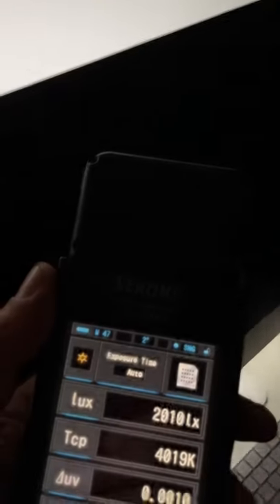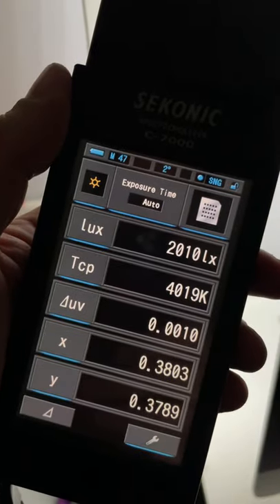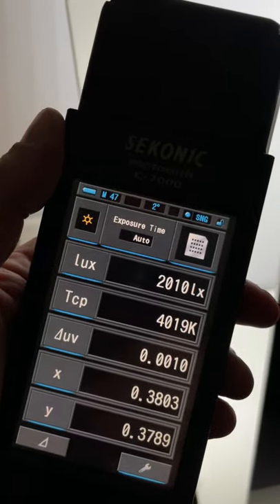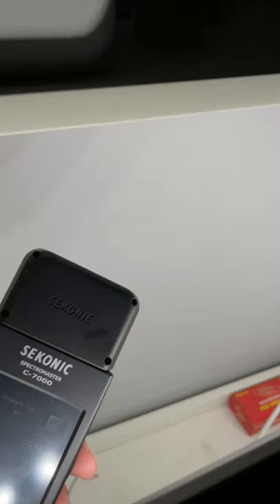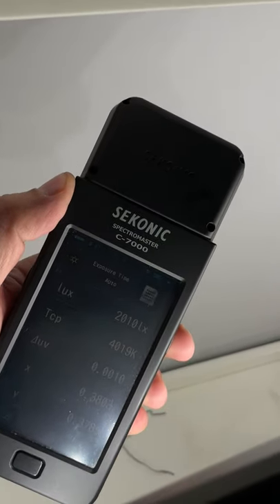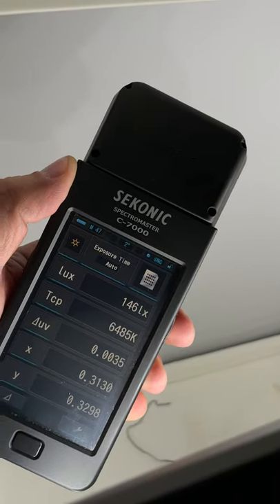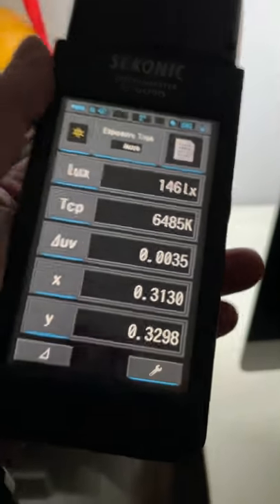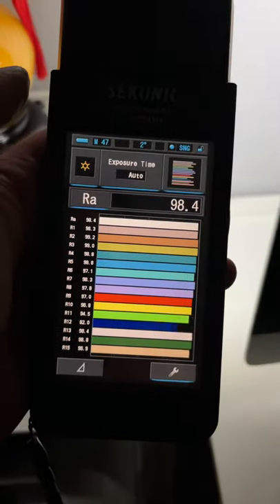Testing MediaLight Mk2 with Sekonic C-7000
Hey, David-
Here's a spot measurement of the MediaLight Mk2 Eclipse off GTI Munsell N8 Gray Paint with the Sekonic C7000.